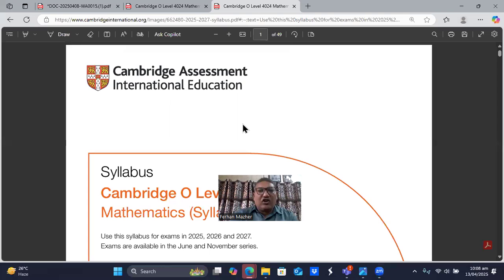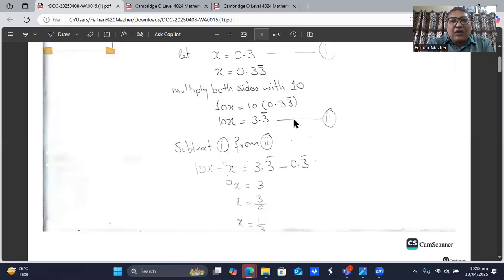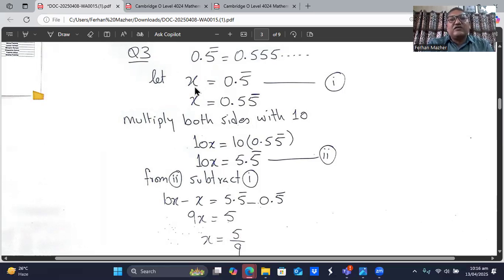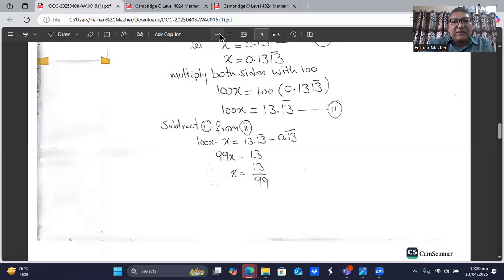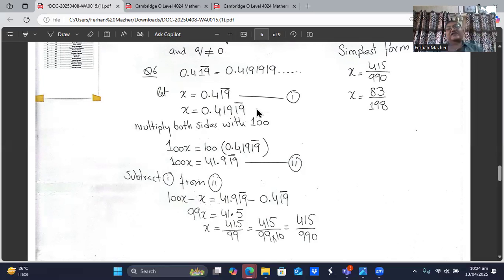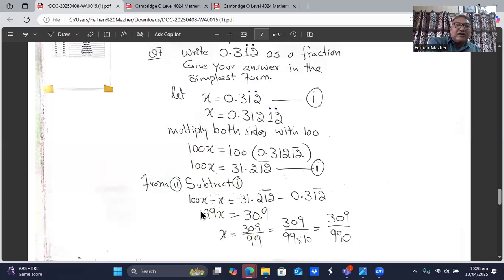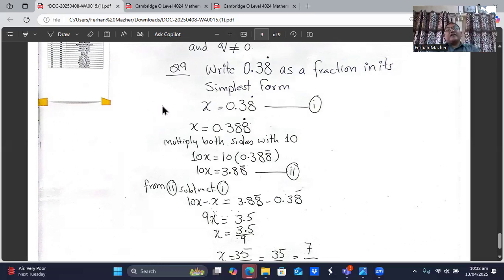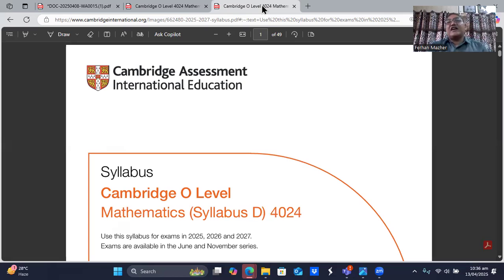How to convert Non-Terminating Recurring Decimal fraction into Simple Fraction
Credit: Document for the syllabus used in this video is property of Cambridge Assessment International Education, CAIE.
Non-Terminating Recurring Decimal Fraction, conversion into simple fraction.
New content, for Mathematics Syllabus D 4024, D Math 4024, for the Examination from May June 2025, Sample Questions, Conversion of decimal fraction into simple fraction, rational decimal fraction,
ferhan mazher,  O Level, CAIE,